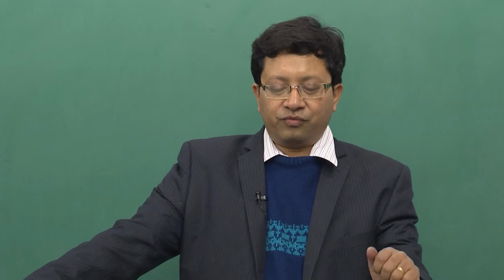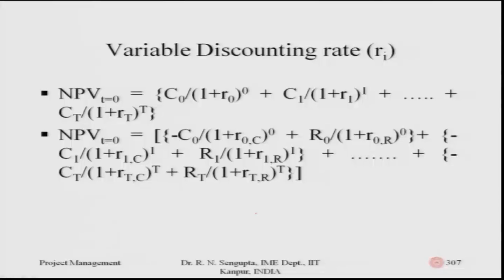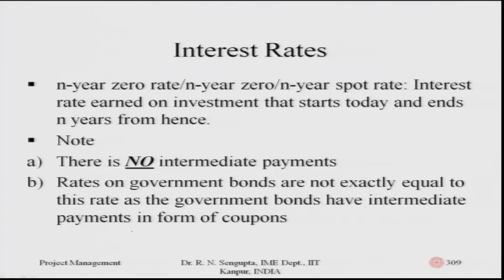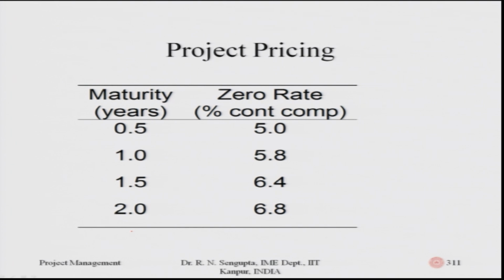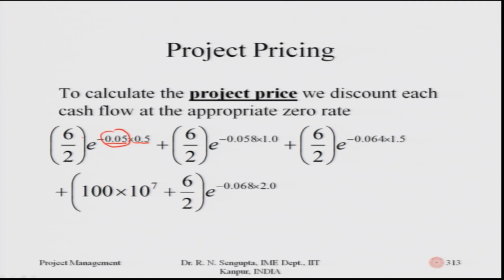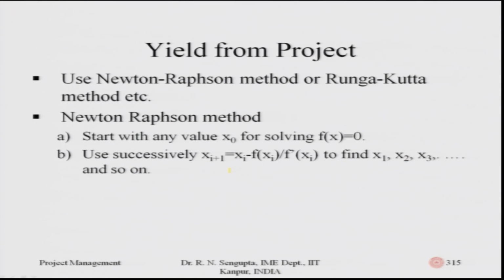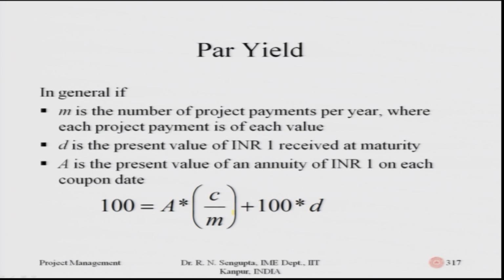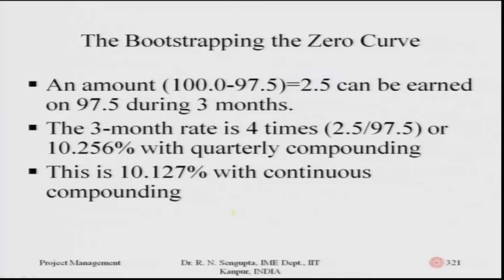Discounting Rates and Project Pricing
a) Discounting Rates – (Fixed and Variable)
 b) Internal Rate of Return
 c) Cost and Yield from Project
 d) Project Pricing
 e) Zero Curves

 To access the translated content:
1. The translated content of this course is available in regional languages.
 2. Regional language subtitles available for this course
 To watch the subtitles in regional languages:
 1. Click on the lecture under Course Details.
 2. Play the video.
 3. Now click on the Settings icon and a list of features will display
 4. From that select the option Subtitles/CC.
 5. Now select the Language from the available languages to read the subtitle in the regional language.